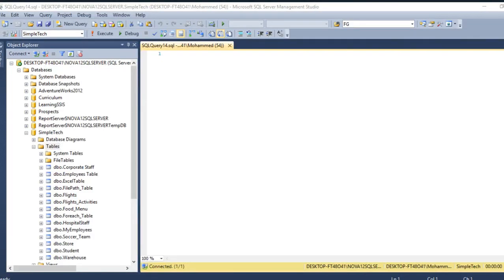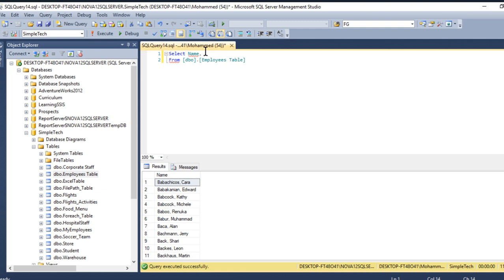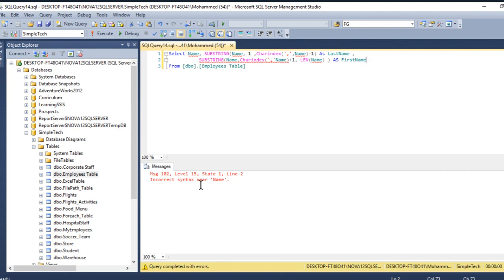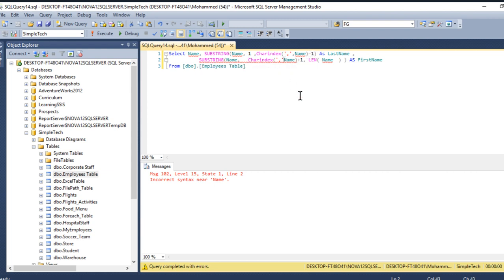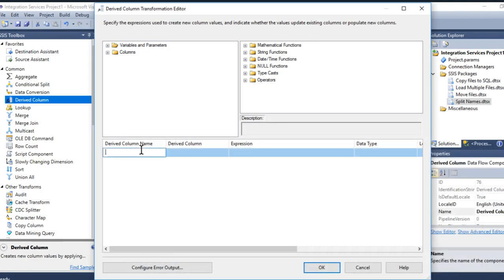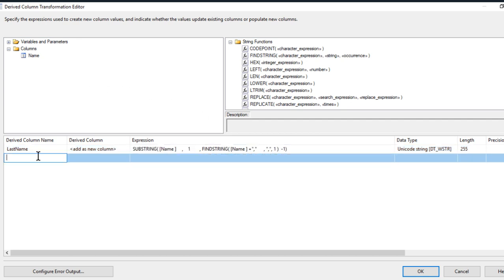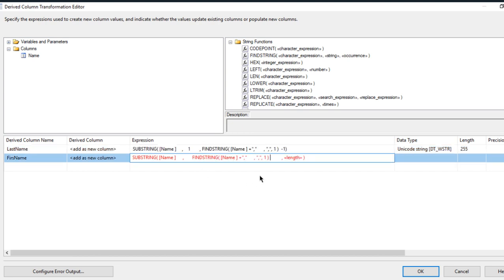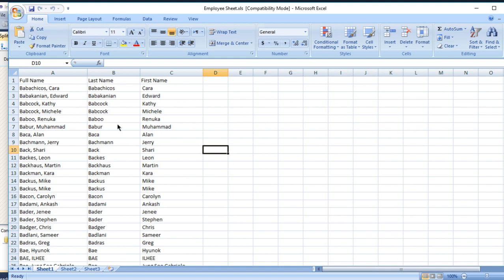SSIS Tutorials - 4.Derived Column - Split Names in SSIS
In this tutorial, I will show you how you can split names and columns in SSIS, and you can use the below codes with proper changes.

SQL:
Select Name, SUBSTRING(Name, 1 ,Charindex(',',Name)-1) As LastName ,
           SUBSTRING(Name,   Charindex(',',Name)+1, LEN( Name  ) ) AS FirstName
From [dbo].[Employees Table]

SSIS:
LASTNAME:    SUBSTRING([Name ],1,FINDSTRING([Name ] + ",",",",1) - 1)

FIRSTNAME:  SUBSTRING([Name ],FINDSTRING([Name ] + ",",",",1) + 1,LEN([Name ]))